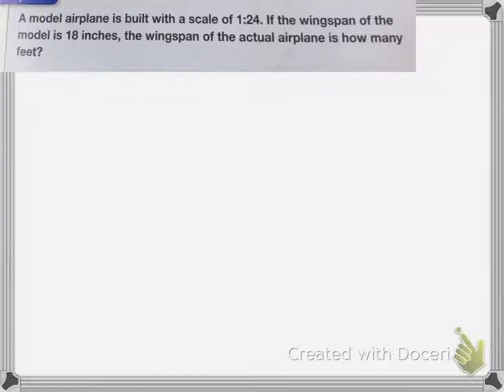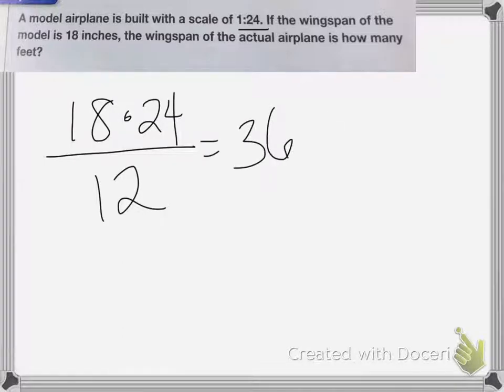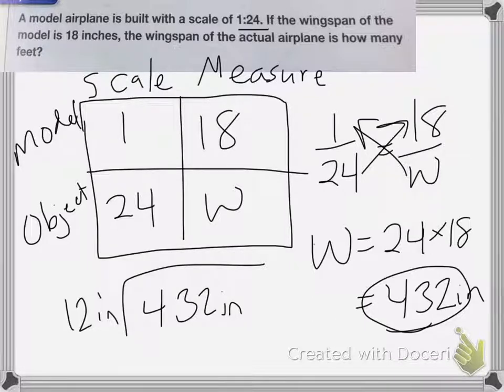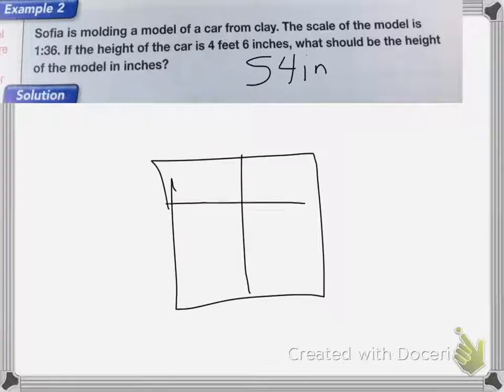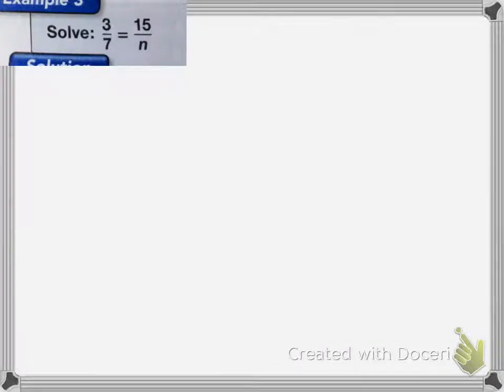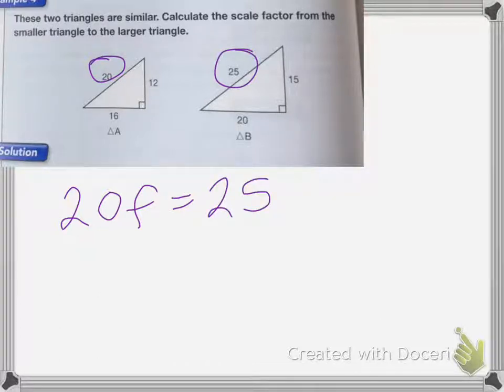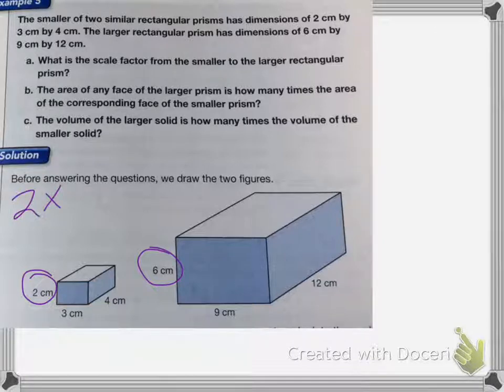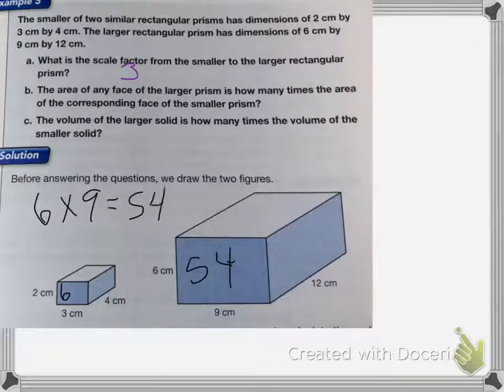Saxon Course 2 Lesson 98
Lesson 98
Scale
Scale Factor